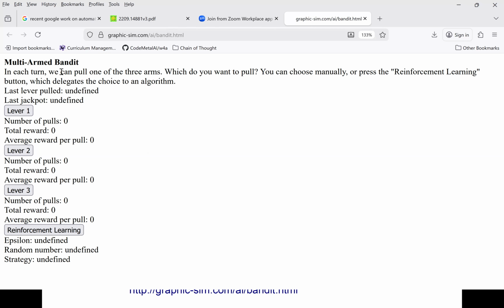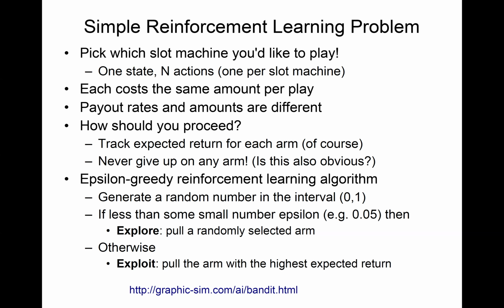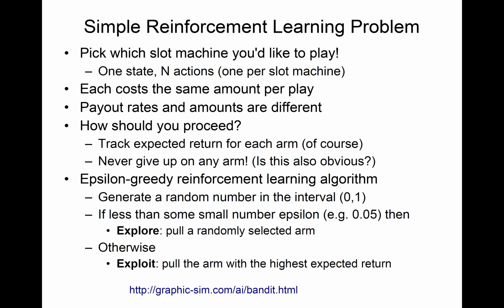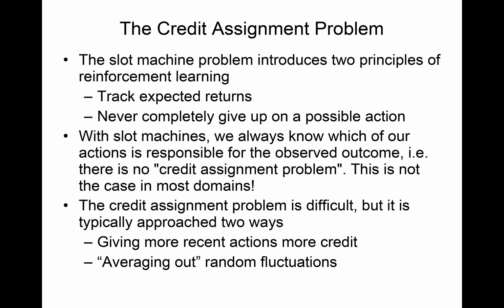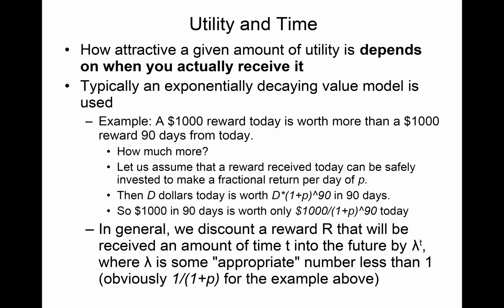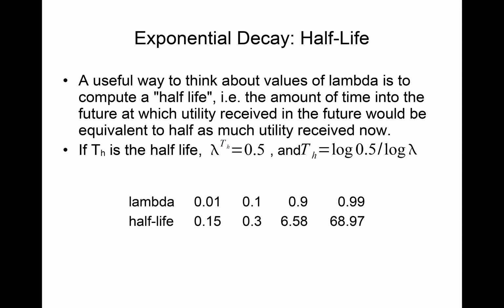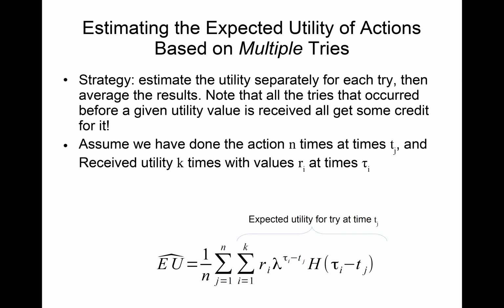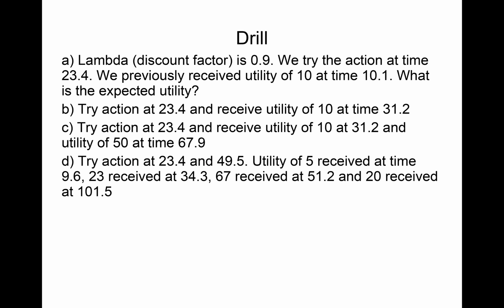MV3025 2026 02 09 Utility computation